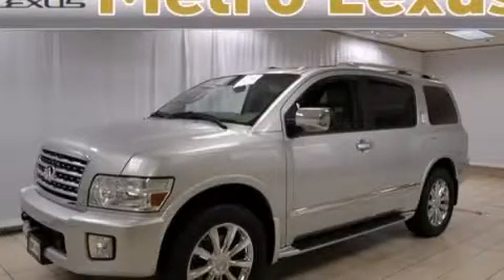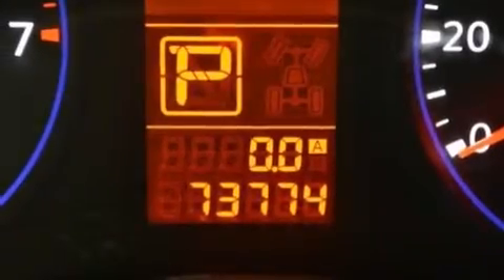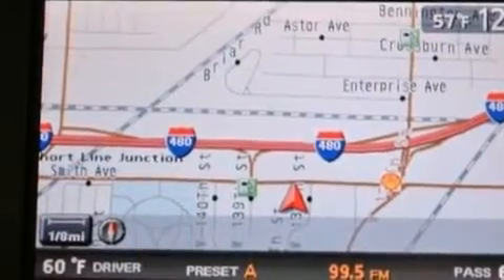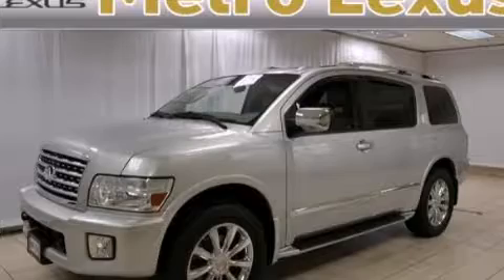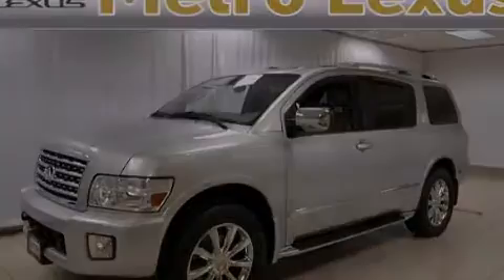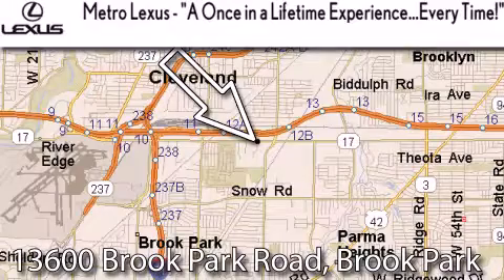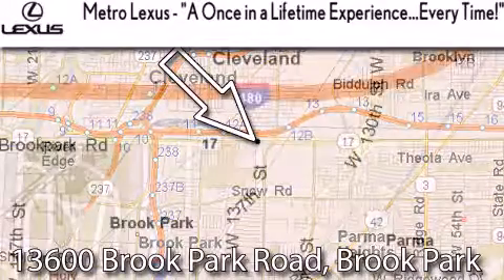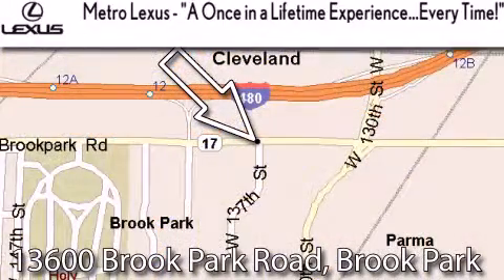2008 Infiniti QX56 Cleveland OH 44135 STOCK : A131234B VIN :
We are proud to present this Pre-owned 2008 Infiniti QX56 .

 Year : 2008
 Make : Infiniti
 Model : QX56
 Engine : Gas V8 5.6L/339
 Trans . : Automatic
 Exterior : Silver Indulgence Metallic
 Miles : 73,773
 Interior : Charcoal

 Metro Lexus
 866-570-METRO

 13600 Brook Park Rd.

 2008 Infiniti QX56 Cleveland OH